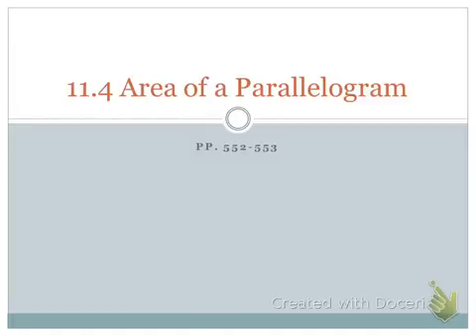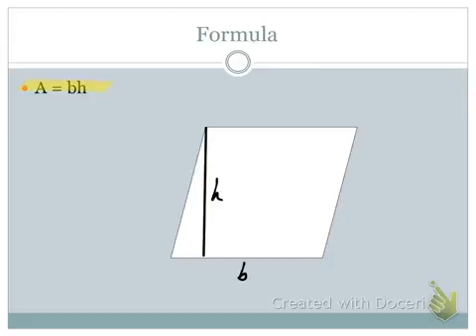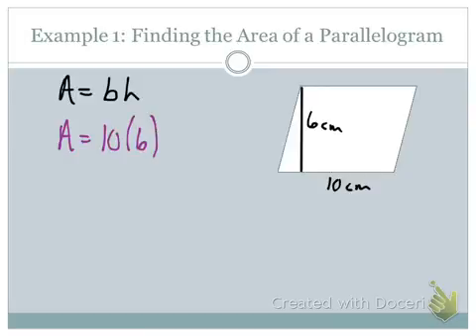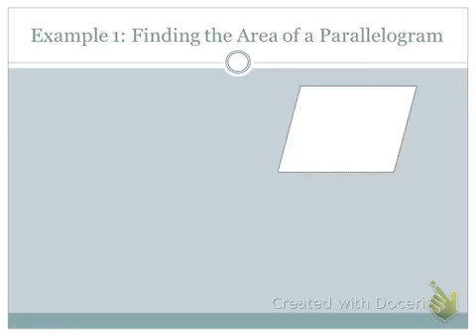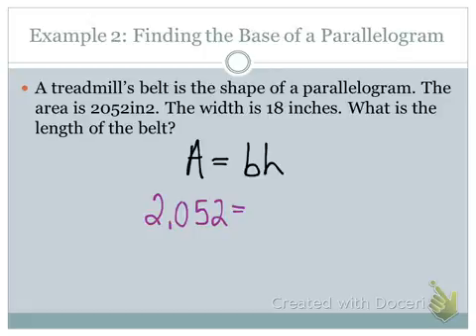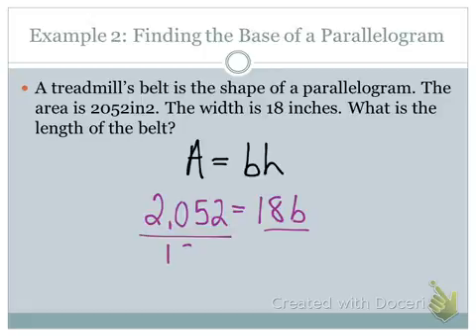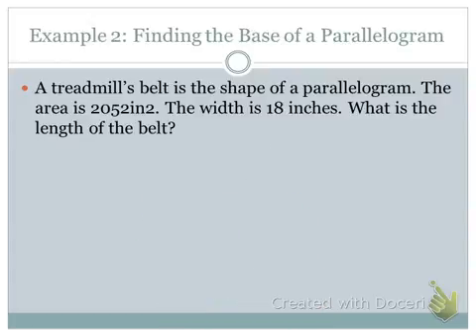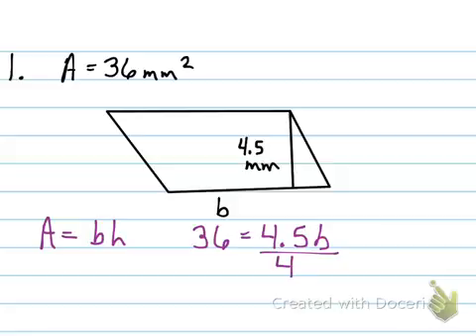11.4 Area of a Parallelogram